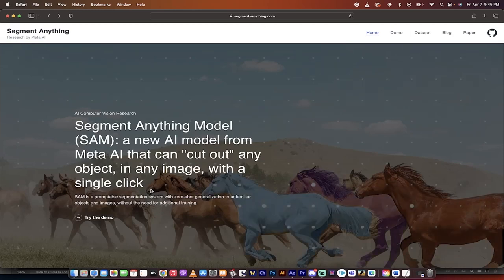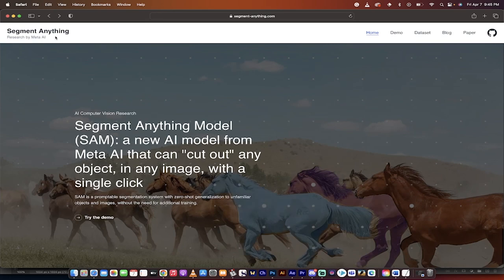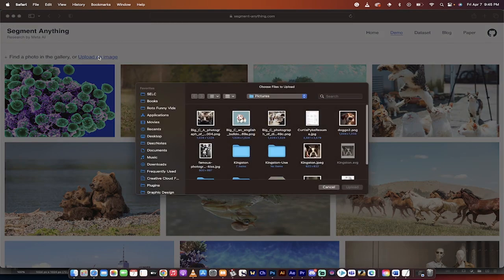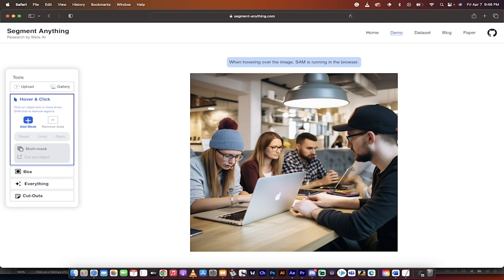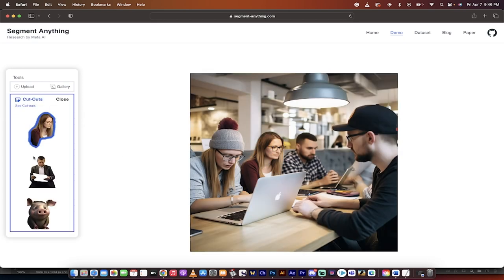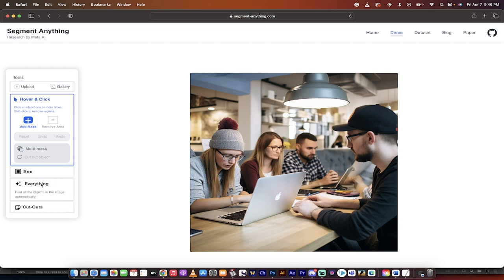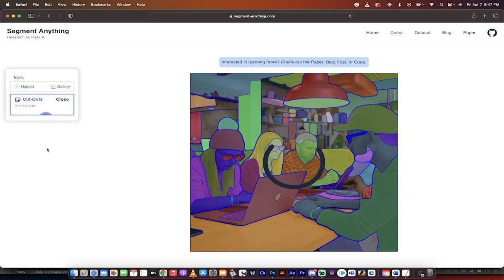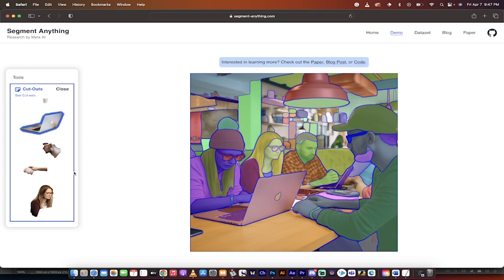Meta Joins The AI Race With Segment Anything (SAM) - Cut Out Any Object From Any Image - 1 Click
In this video, I introduce a new tool called Segment Anything or Sam, created by Meta AI - the company that makes Facebook. It allows users to cut out anything from an image by segmenting all the different parts of the image so that they can be isolated. Viewers can follow along by going to segmentanything.com and clicking on the demo. They can either use one of the pre-built images or upload their own image.

I upload an image of hipsters doing hipster things, and the tool starts to identify and select the different objects and subjects in the image. I demonstrate how to cut out an object by clicking on it and using the Cutout Object feature.

I also show viewers how to use the Click on Everything feature, which scans the entire image and selects all the different objects, allowing users to cut out all of them.